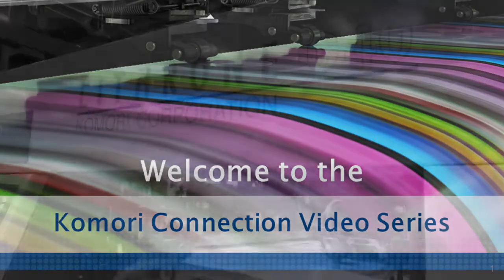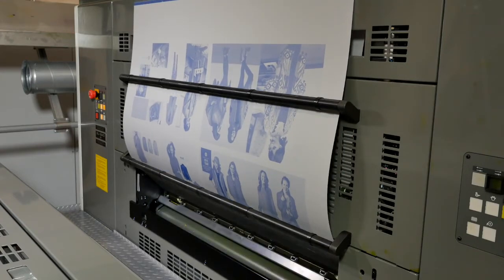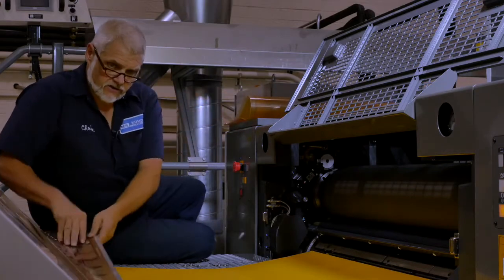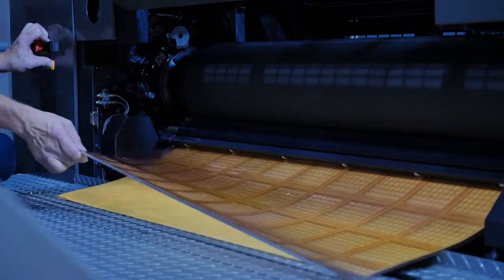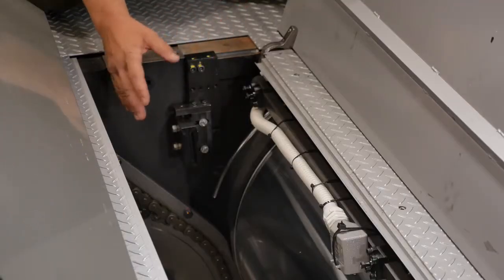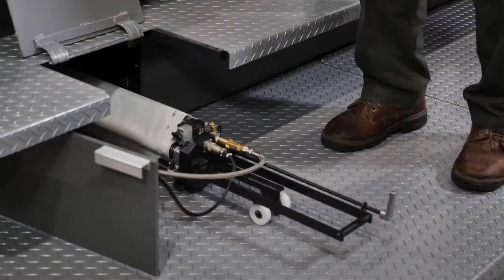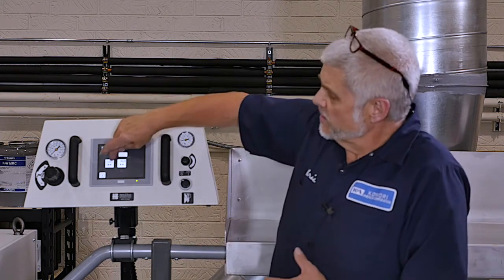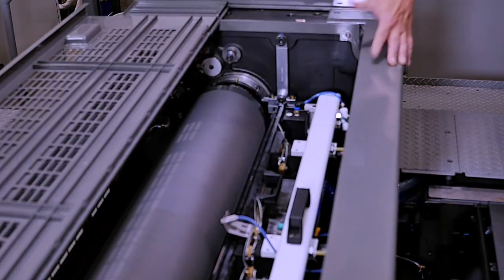Komori Connection Chapter 5-Komori Automated Coating Features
Automating and Sequencing Coater Changeover streamlines makeready.